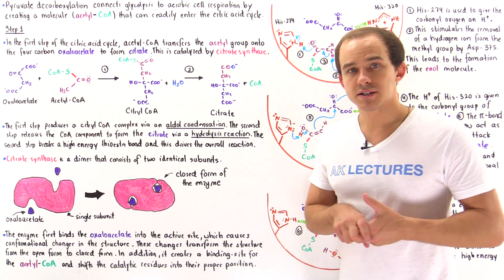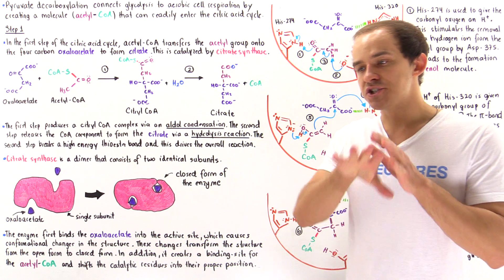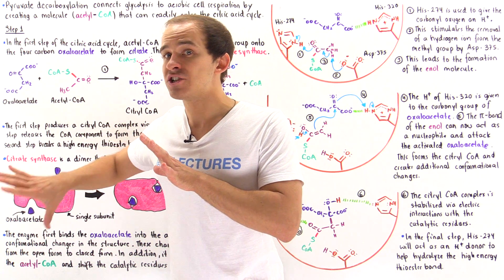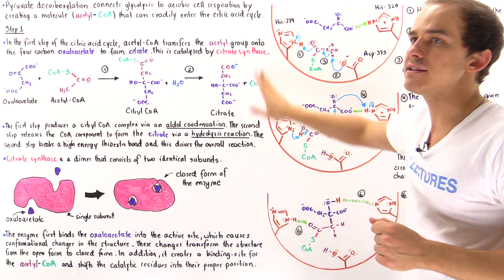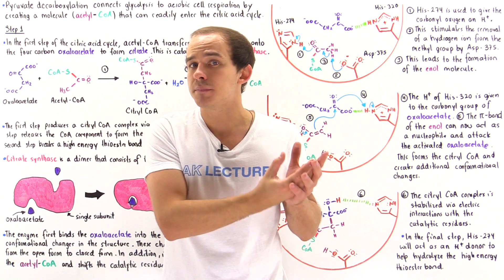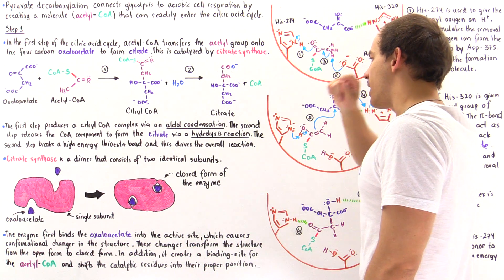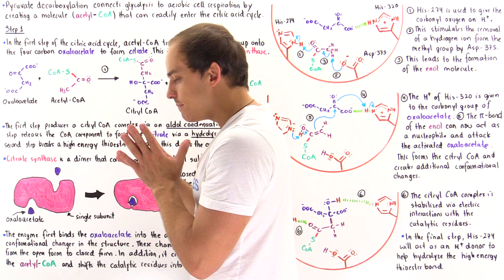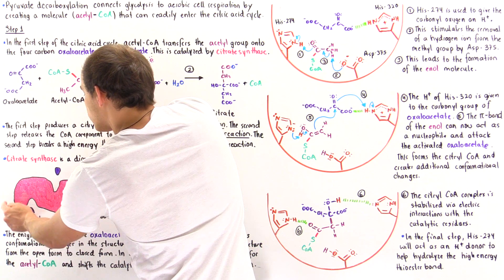Step 1 of Citric Acid Cycle